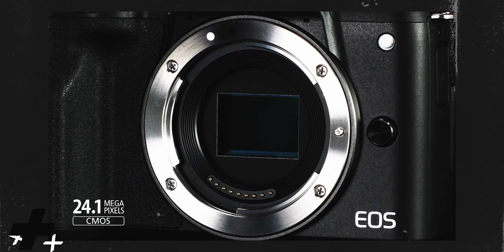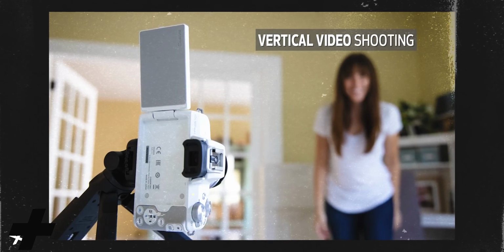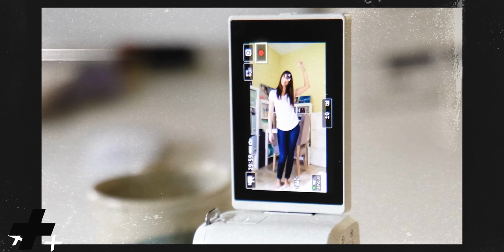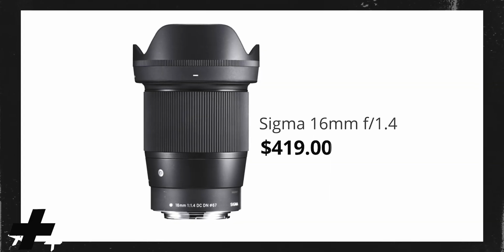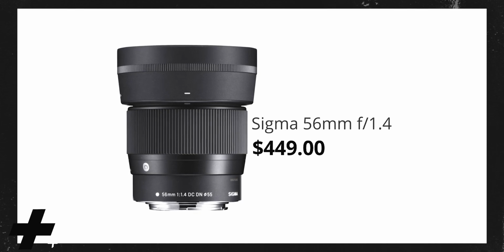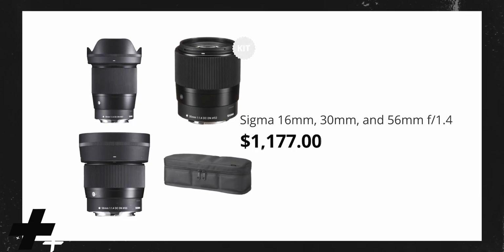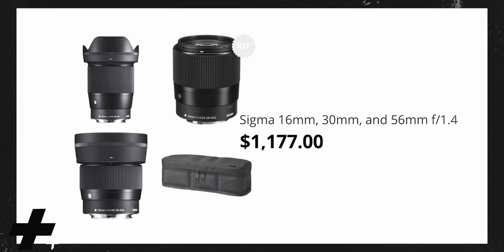CANON M50 MKii - BEST Camera For YOUTUBE in 2020?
My 2020 KIT:

□ Sony A6600 body only
□ Sigma 16mm f/1.4
□ Sigma 56mm f/1.4
□ Aputure 120Dii
□ Aputure Light Dome ii